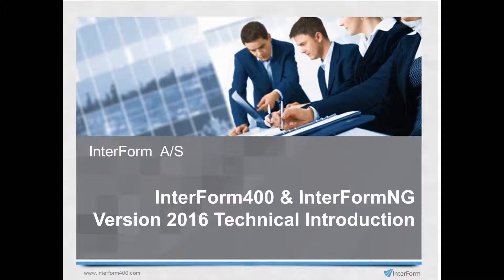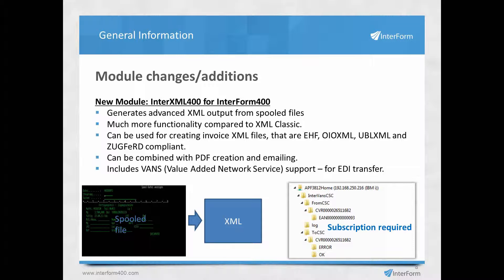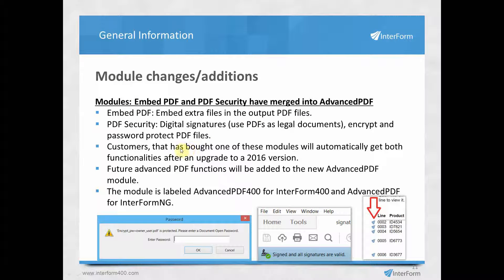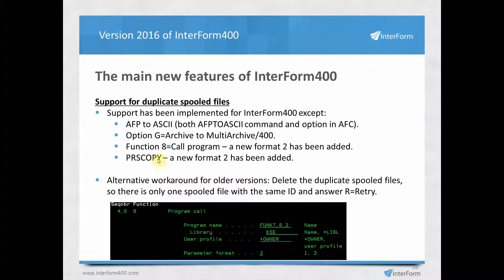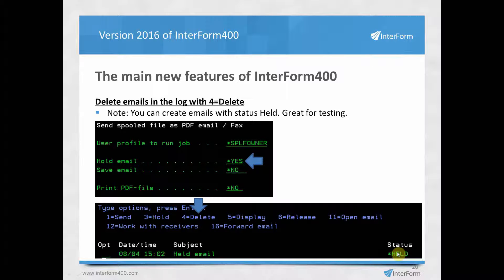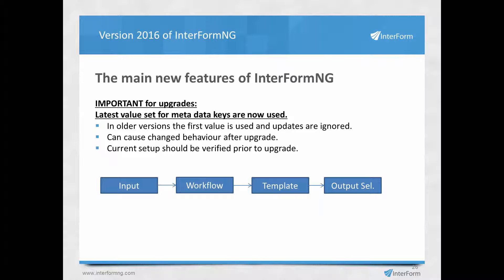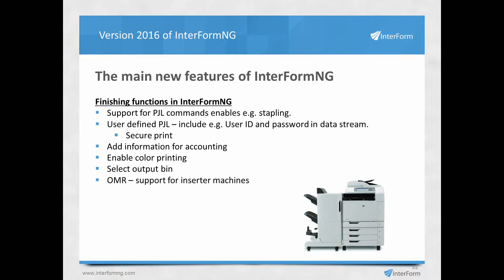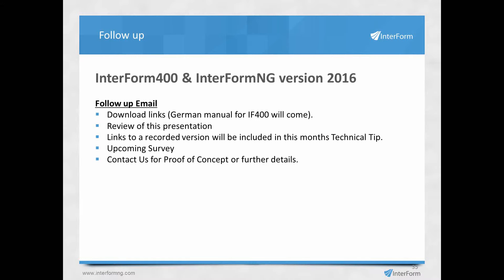InterForm400 & InterFormNG 2016 Customer Introduction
Introduction to the new features in the 2016 versions of InterForm400 and InterFormNG.
This video is technical, but is not covering all details of the new features.